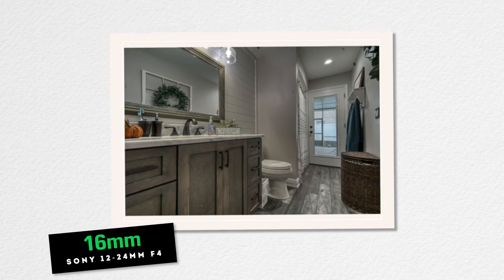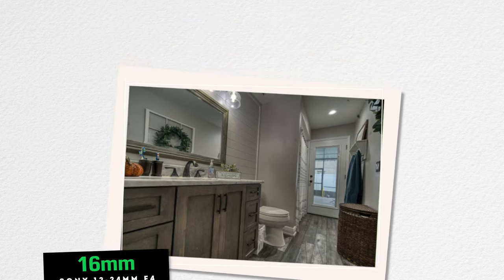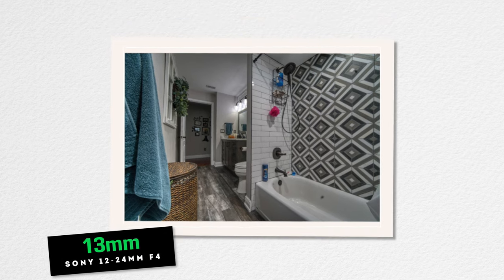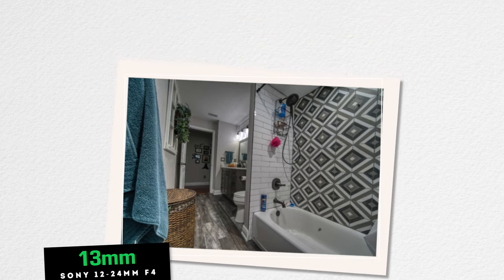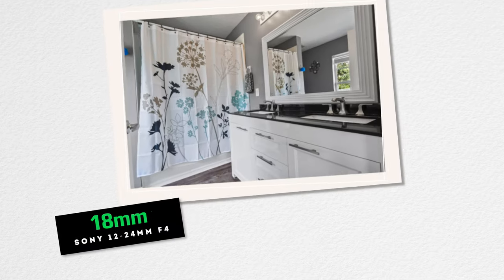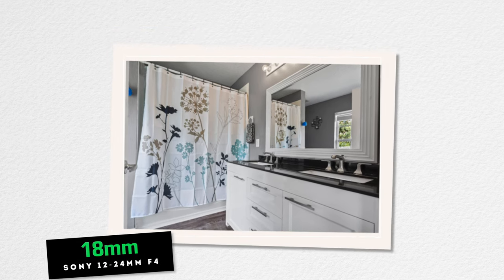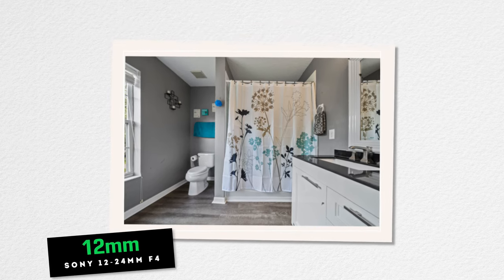Best Sony Real Estate Lens | Not a G Master!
I am going over the best Sony Real Estate lens that is currently on the market! I use this lens and this lens alone when shooting real estate photography! Just get this one and its all you need and here is why...

Where to Purchase:

🛒 Sony 12-24mm f4
🛒 Sony a7c
🛒 JJC Bluetooth Remote Trigger (Sony)

Time Stamps:

Intro | 00:00
Best Real Estate Lens | 01:47
Camera Settings for Real Estate | 02:34
Lens Build | 03:10
24mm Demo of the lens | 03:38
12mm Demo of the lens | 04:10
How I use the lens in Real Estate (Tons of Photo Demos) | 04:41
Final Thoughts | 08:08

Camera:

▶ Sony a7c
▶ Sony 24mm 1.4
▶Tamron 28-200mm Sony FE lens

Lighting:

3 Pack

Microphones:

▶Sony K3M